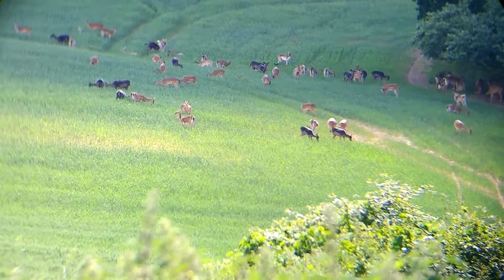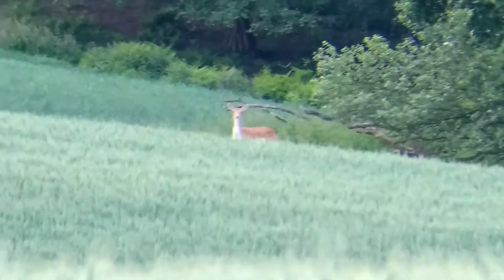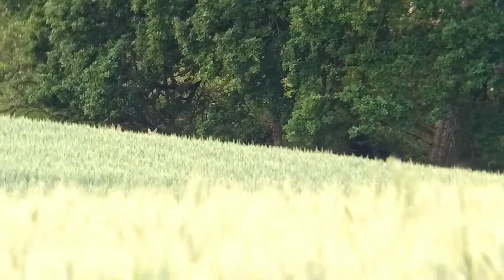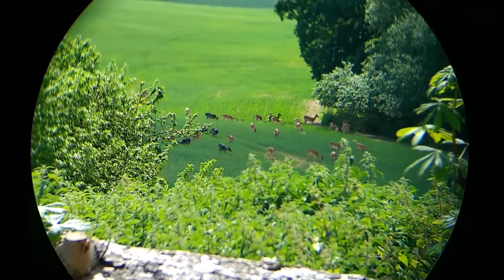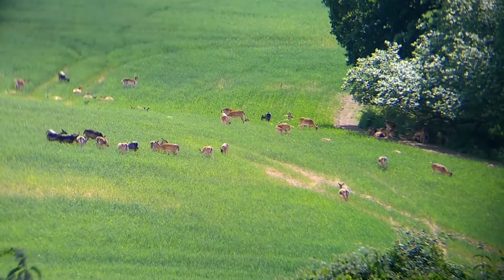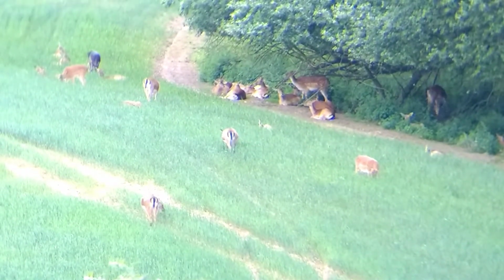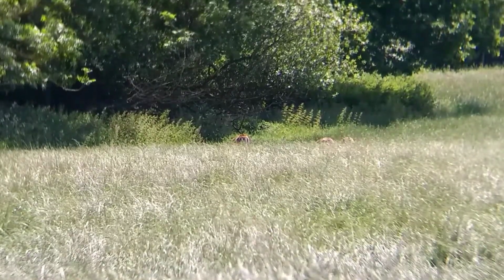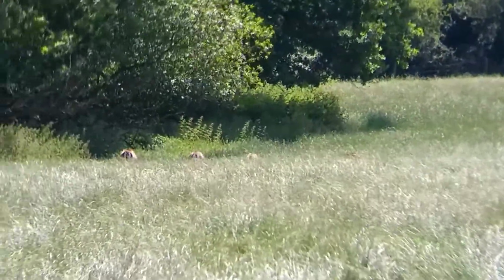how to watch deer for kids / the nature recorder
I started off walking and eventually i had a sight that greeted me like this. Let's take a guided walk and watch the fallow deer. What you see is recorded Thurs 6 June 2019 in essex, england, uk

Most of what I say is based on 'If I was a deer, what would i do?

All video recorded in x2 speed, so to get realtime, in youtube setting speed as 0.5 (of course voice will be half speed, so just mute me..)

Nature is all around us, so take a few steps outside and get started :) .. \o/ ..

look for a lovely rabbit, maybe hare cameo at 03:16 top left ..

IF anything i say is wildly inaccurate, please leave a comment and let me know. i am not deer behaviour trained, just spent years in the classroom as a primary school teacher, so we taught it all, as a generalist, however science was my major ..